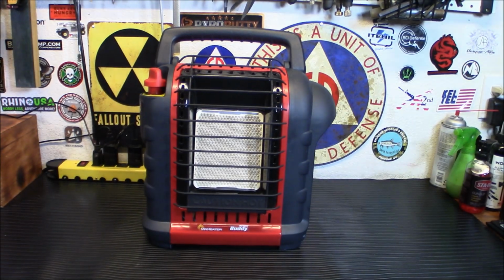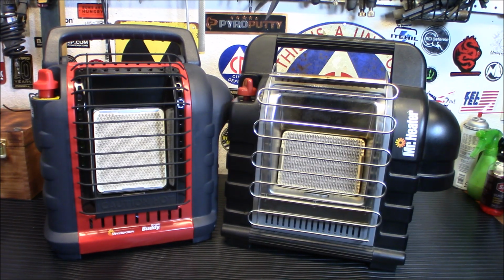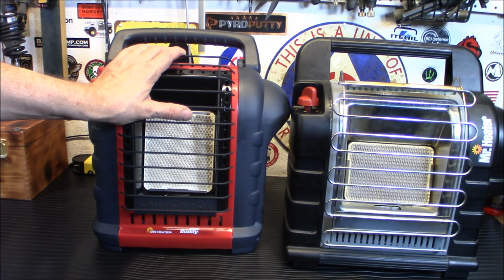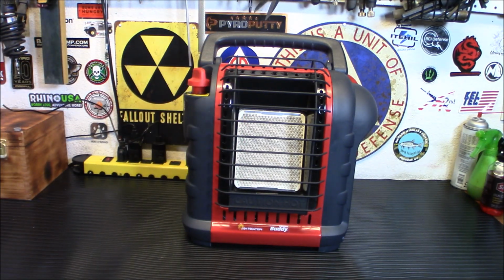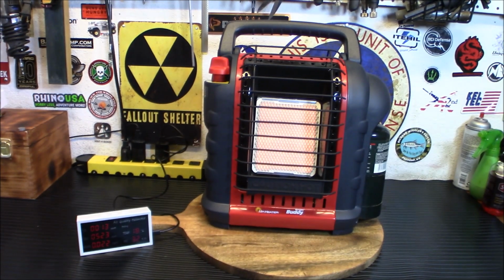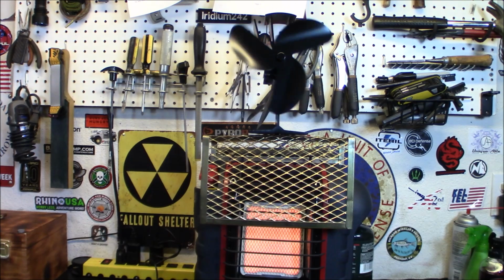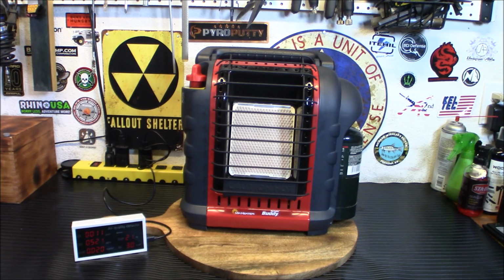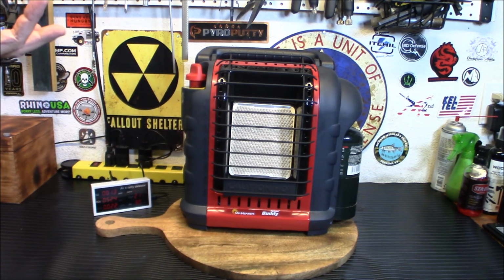Keep Warm Safely - The New @MrHeaterTV Buddy!